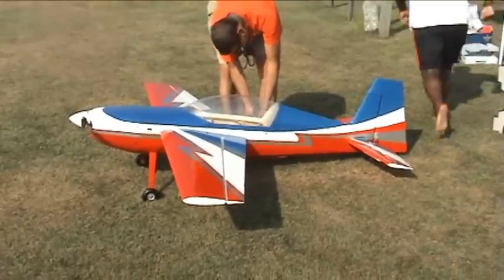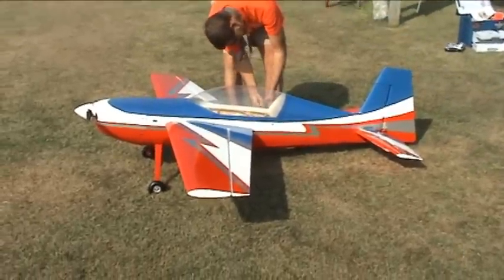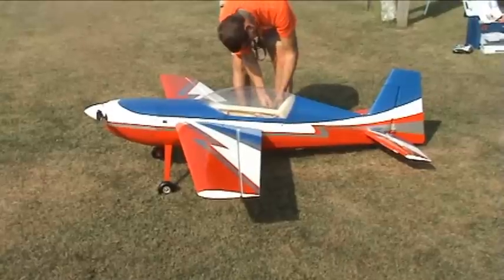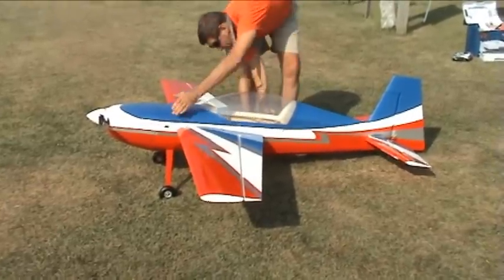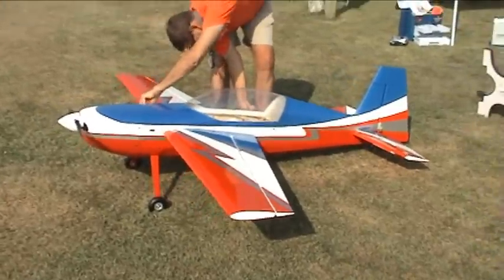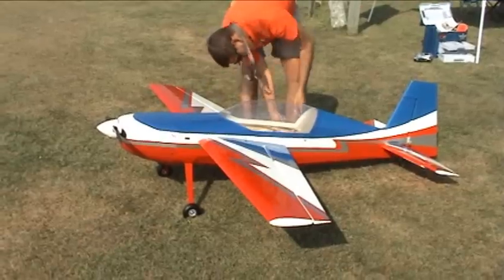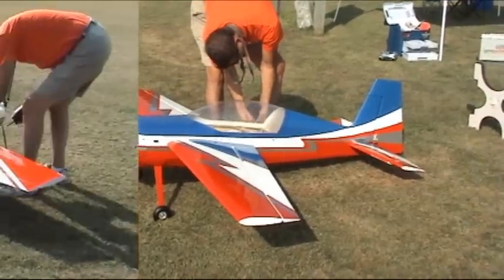Maiden Flight - Electric Powered Extreme Flight 88" Edge 540T - September 3, 2011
Wayne maidening Rob's electric powered Extreme Flight 88" Edge 540T.

Setup:

- Hacker A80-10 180 kV Motor
- Mejzlik 26 x 15E Carbon Prop
- Castle Creations 160A HV ESC
- 2 x Sky Lipo 2S 1300mAh lipos (connected direct to receiver)
- Hitec HS-7950TH Servos x 5
- 4 x Sky Lipo 5S 4400mAh 40C lipos (10S 8800mAh)
- JR 11X Transmitter

Weights -

- Airframe without lipos - 16.65 lbs.
- Lipos - 5.05 lbs.
- AUW - 21.72 lbs.

Power, Current, Voltage at WOT -

- 4423 Watts
- 117.5 Amps
- 37.64 Volts (3.764 Volts per Cell)

Power Loading - 203.64 Watts/lb.